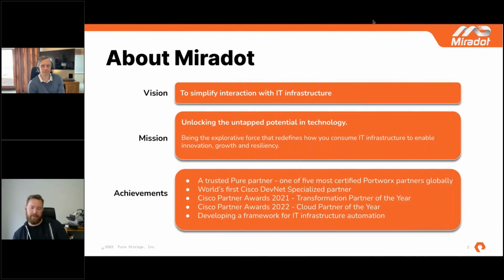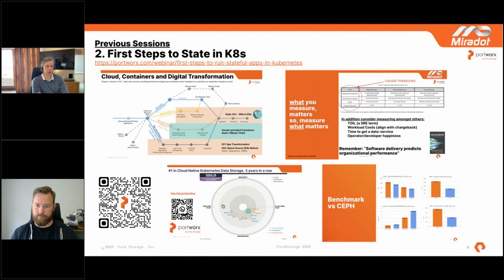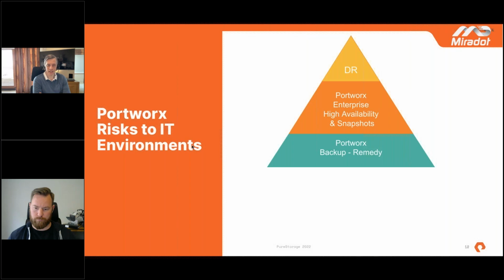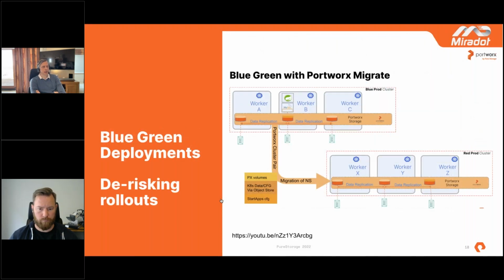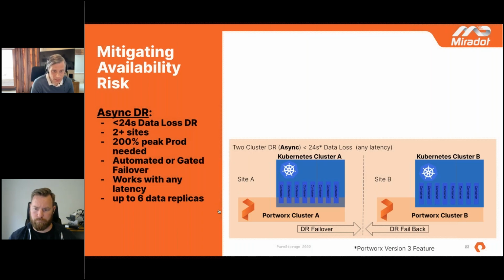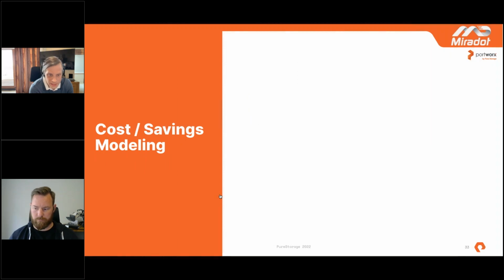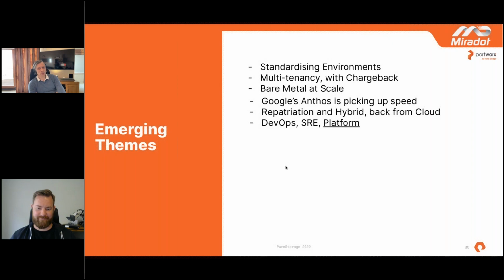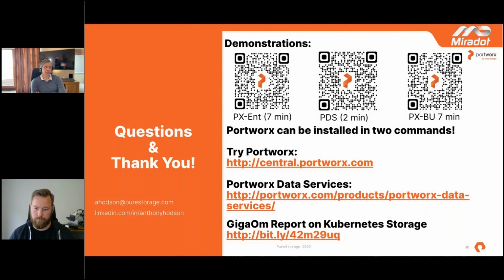Advanced State in K8s: Making it Enterprise Ready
Join Portworx and Miradot for the last session of our three-part webinar series. We’ll look beyond the basics of state in Kubernetes, and focus on how to remove unnecessary leg-work from your day-to-day operations.

You’re encouraged to watch if your organization could benefit from:

- Better app testing and safer rollouts
- Developing deployment strategies, from stretch to disaster recovery
- Considering the “baremetal” approach

We’ll even touch on cost modeling and how your business can go faster, be better, and cost less with Portworx and Miradot.

Catch up with the previous sessions, available at your convenience:

1. Introduction to Data on Kubernetes
2. First Steps to State in K8s